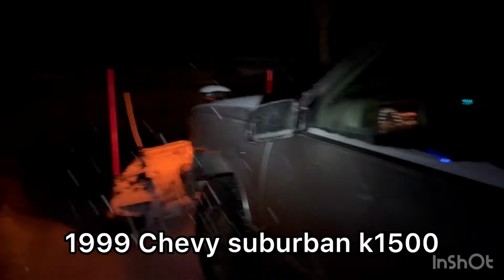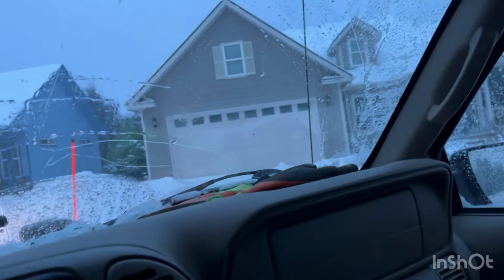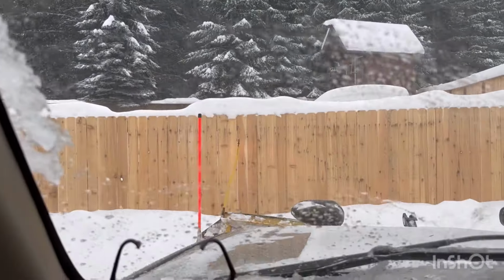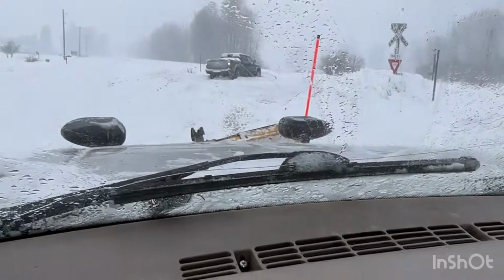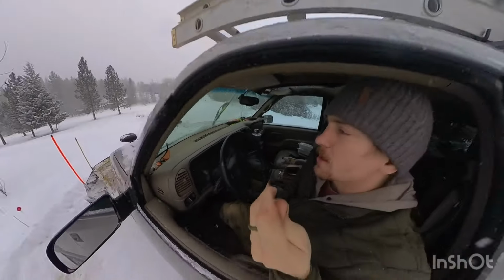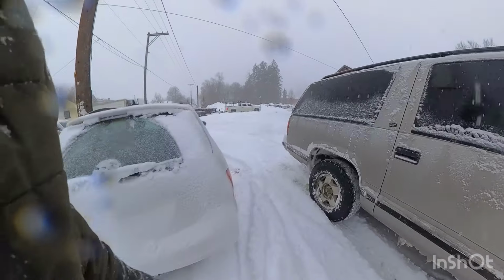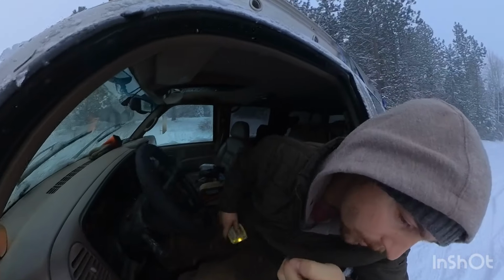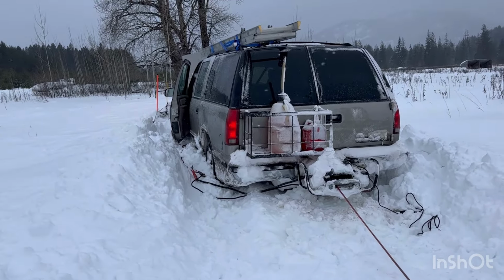12” of snow in one day! Snow plowing a big winter storm in 1999 Chevy Suburban